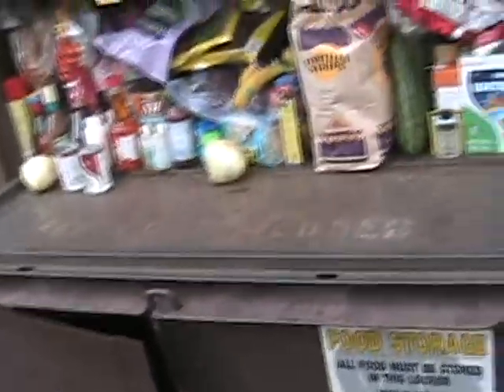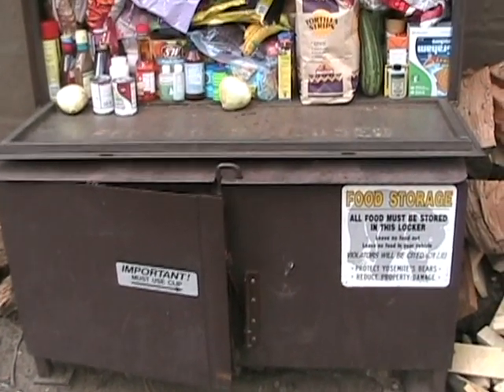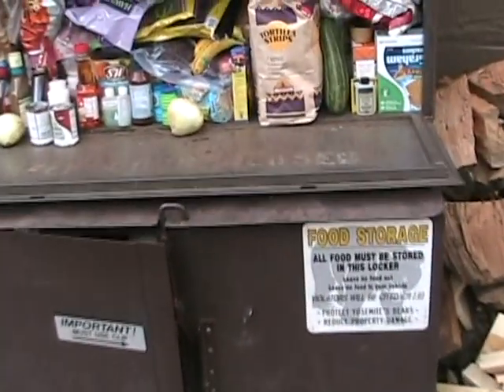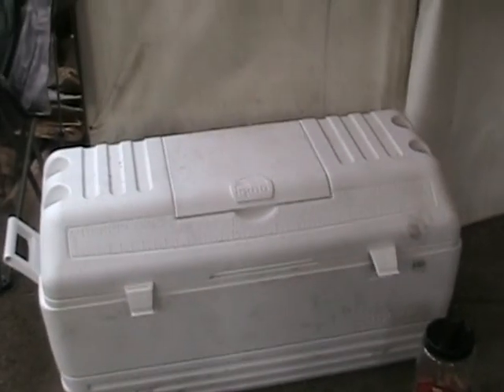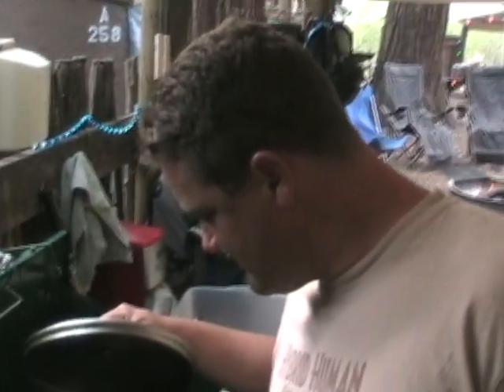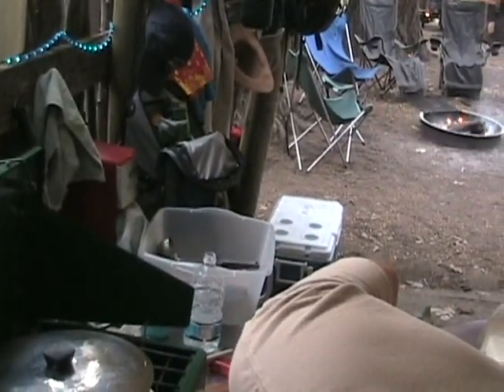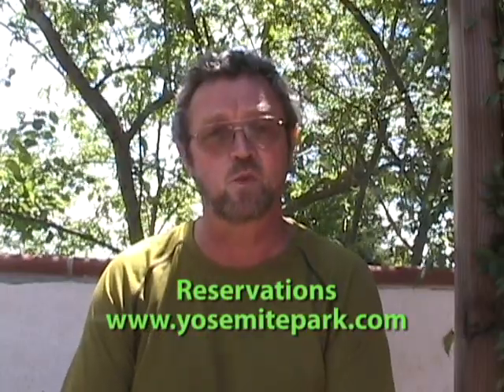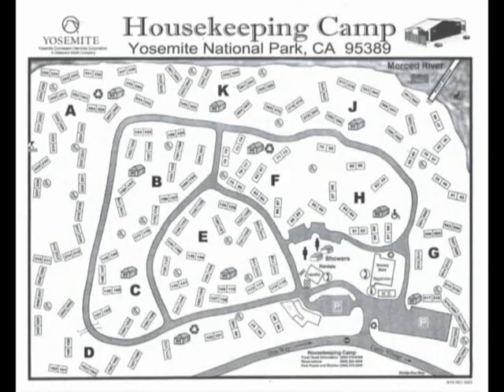Yosemite Public Service - How to Get the Most Out of Housekeeping Units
Personal experience taught us a lot. Camping at the housekeeping units takes some trial and error, or watching this video. What the video doesn't mention is that people often decorate their units with hometown signs, sports memorabilia, and rope lights. So be brave and colorful and personalize your living quarters.